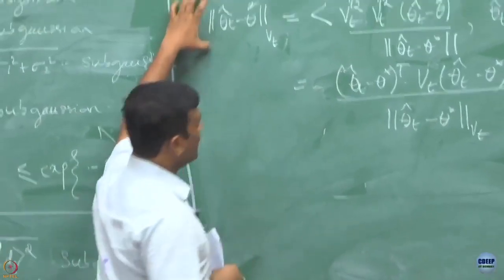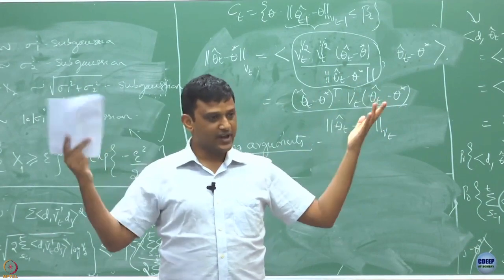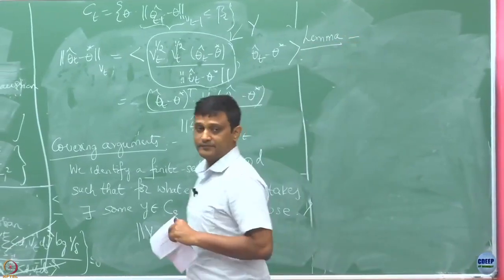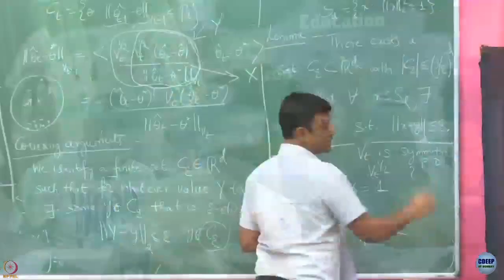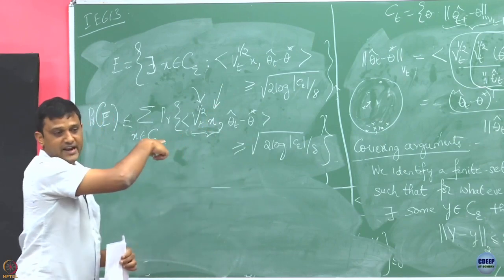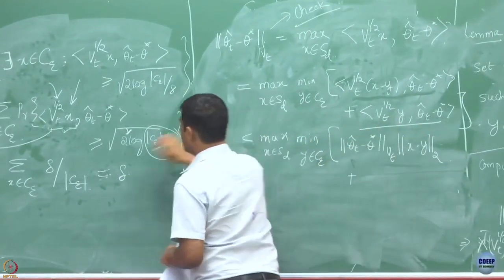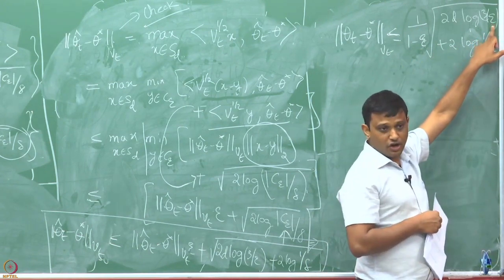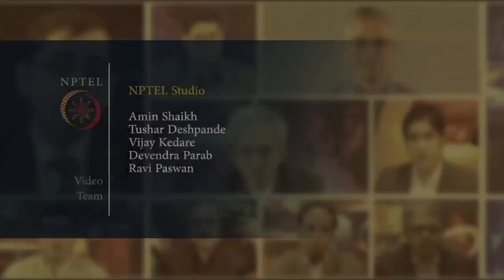Week 10: Lecture 49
Lecture 49 : Construction of Confidence Ellipsoids - II